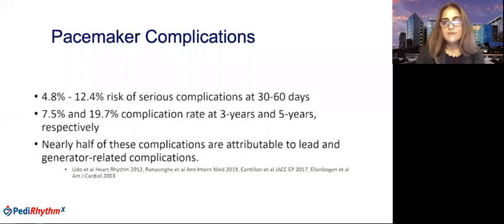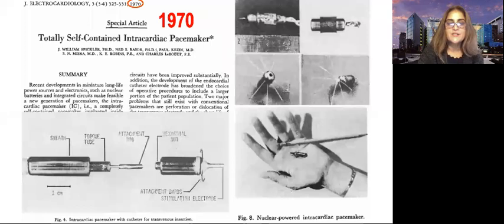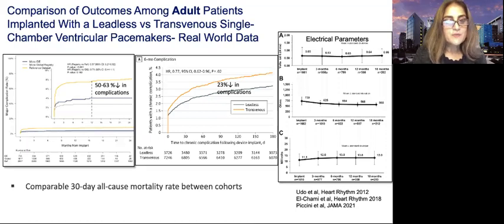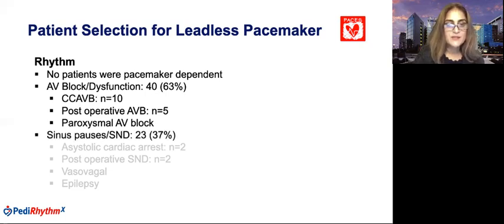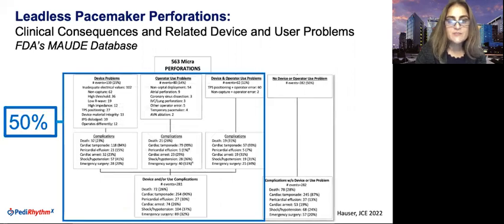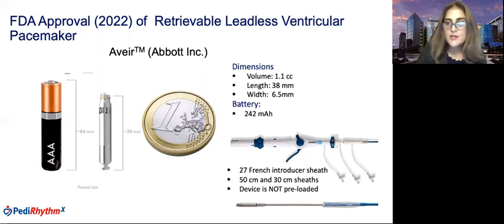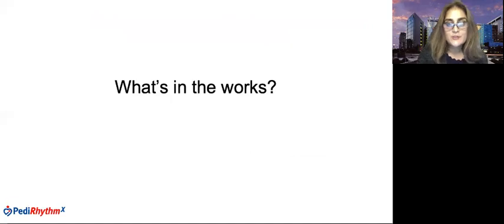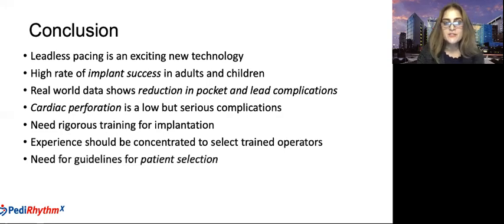Leadless Pacemakers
Delivered by Dr. Maully Shah at PedirhythmX in Boston. September, 2022